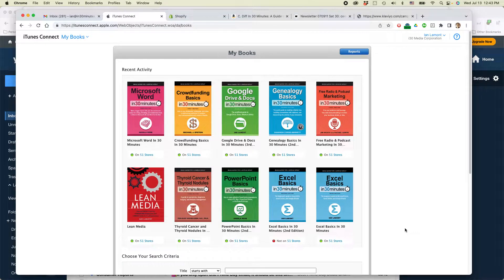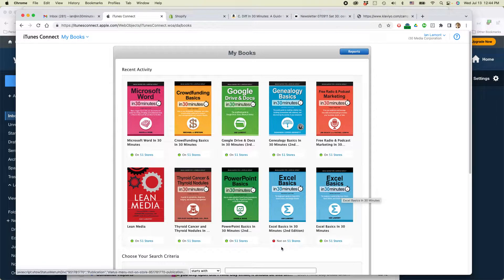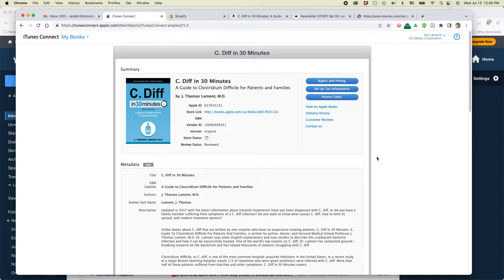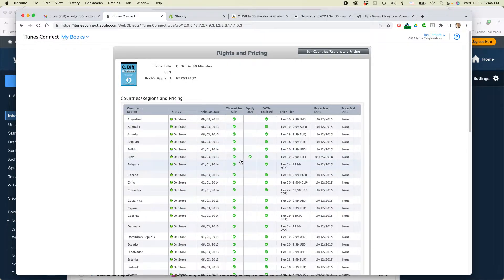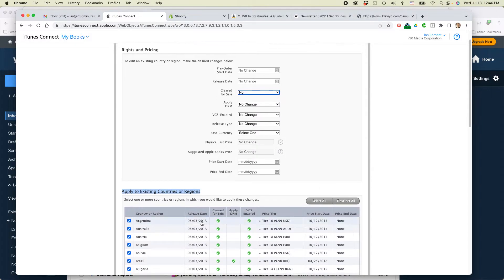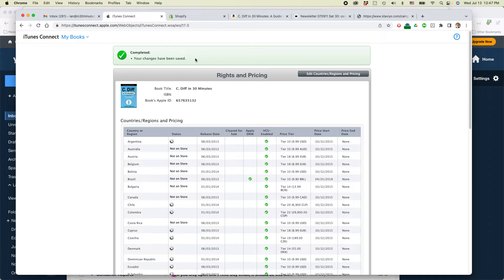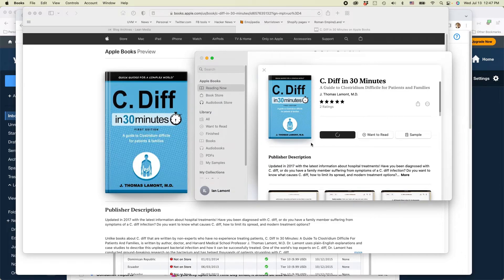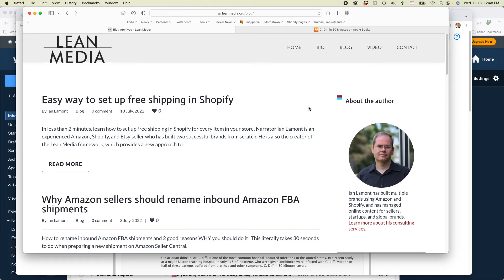How to remove a book from sale in Apple Books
DESCRIPTION: Using iTunes producer to remove a book from sale in Apple Books